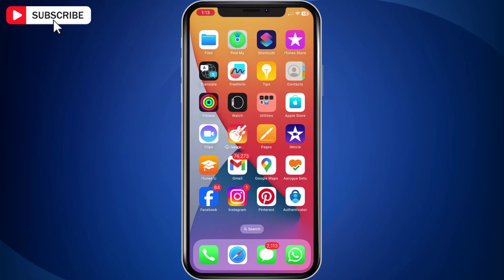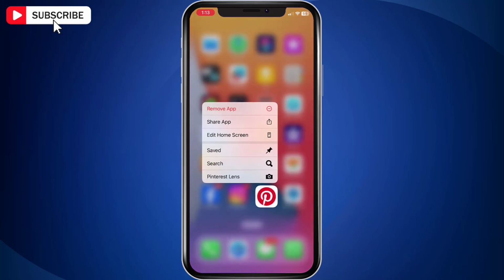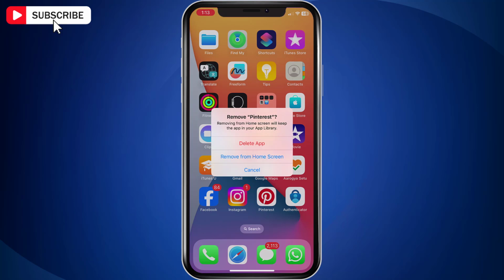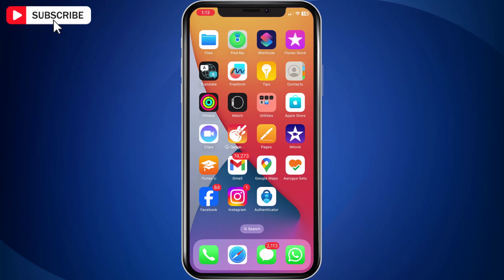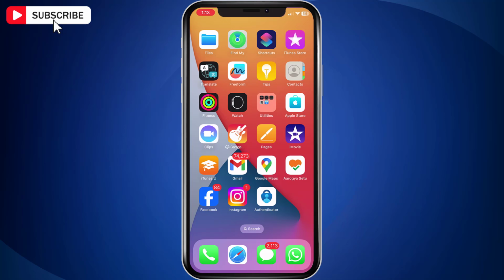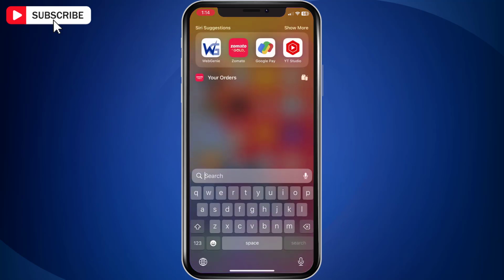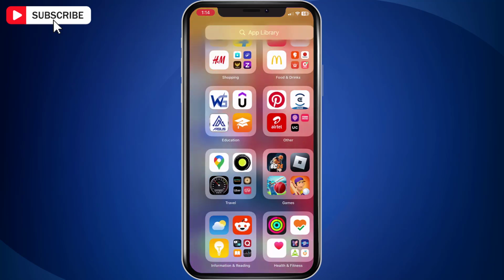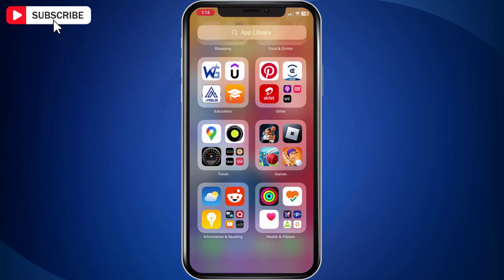How to Hide a Single App on iPhone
How to Hide a Single App on iPhone. Want to keep certain apps out of sight? In this video, we'll walk you through the steps to hide a single app on your iPhone, giving you a quick and easy way to maintain privacy without deleting the app.